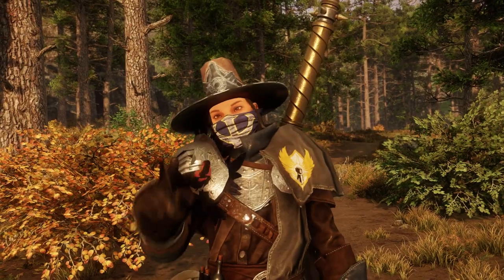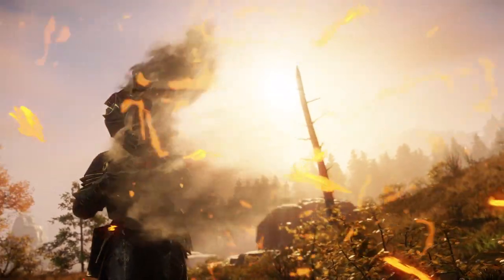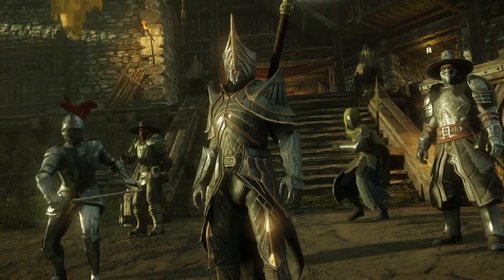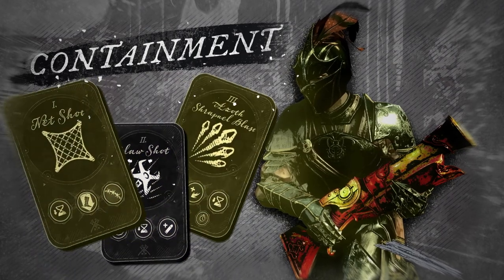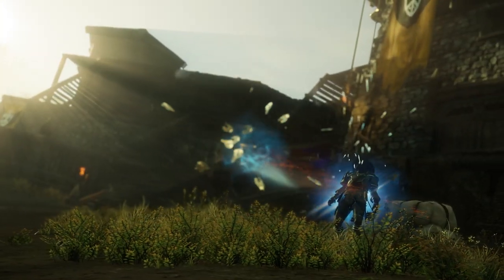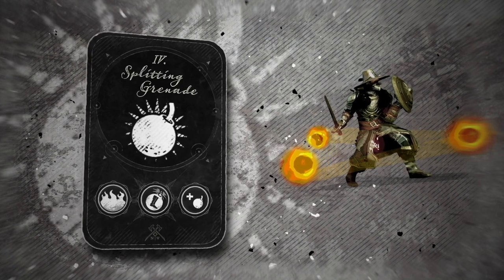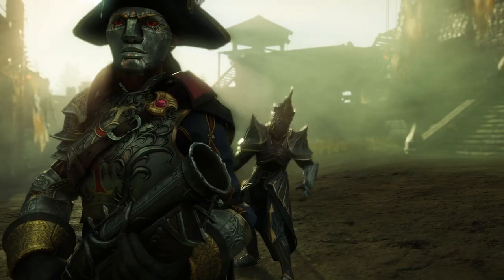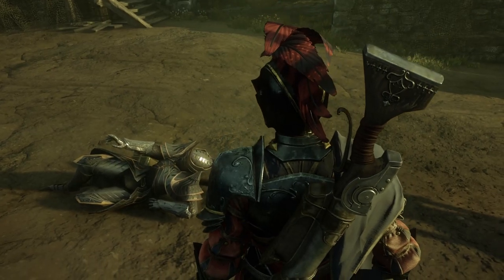New World | Weapon Spotlight - The Blunderbuss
Coming in our next release: The Blunderbuss is a potent close-to-mid range weapon that offers high mobility and two distinct playstyles. The Containment tree focuses on maintaining optimal attack spacing and keeping melee away, while the Chaos tree excels at short-medium ranged AoE attacks and anti-cover barrage attacks.